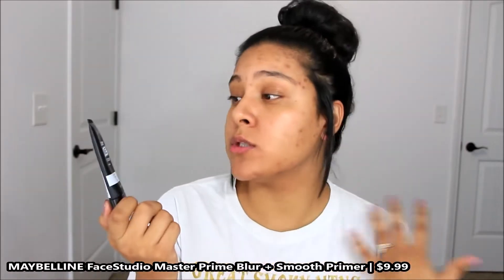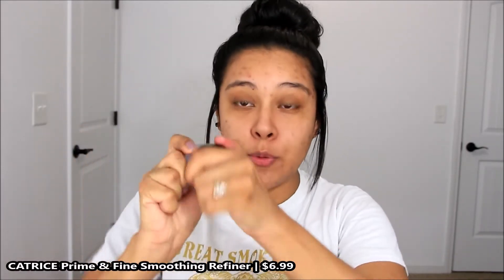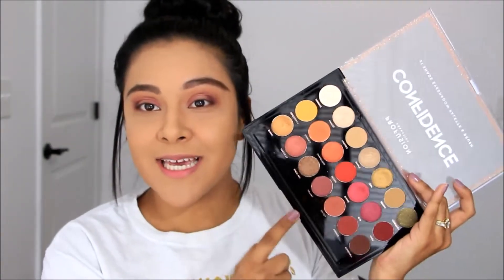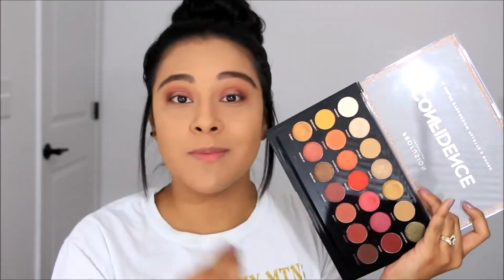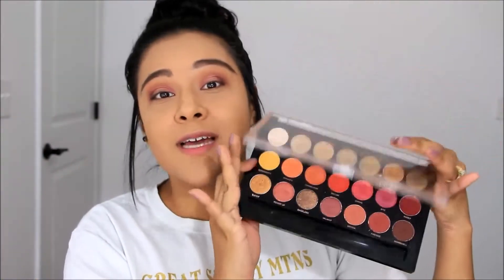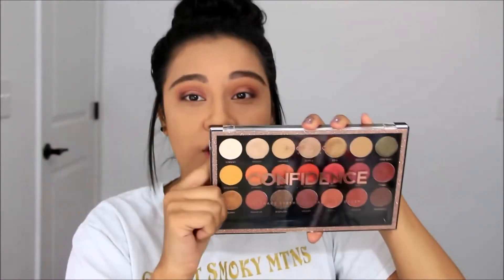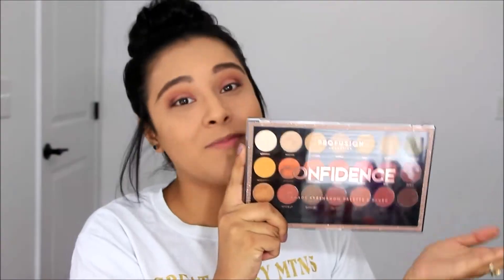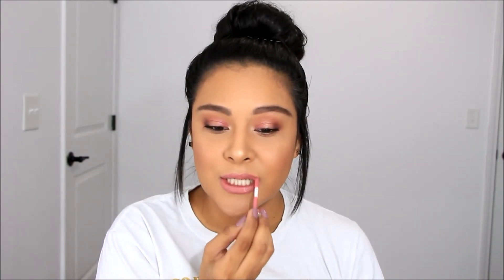Full Face Using My FAVORITE Drugsore/ Affordable Products | Drugstore Makeup Starter Kit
Hey everyone todays video is going to be a full face using my holy grail. all time FAVORITE drugstore and affordable products!!!
LAST VIDEO

LAST VLOG

PRODUCTS MENTIONED

Maybelline FaceStudio Master Prime Blur + Smooth Primer
Catrice Prime & Fine Smoothing Refiner
elf  Eyebrow Kit |Medium
elf  Instant Lift Brow Pencil | Neutral Brown
NYX Wonder Pencil | Medium
NYX Above And Beyond Full Coverage Concealer | Medium
elf Clear Brow & Lash Mascara
Makeup Revolution Conceal & Define Full Coverage Foundation | F12
NYX HD Concealer | Glow
Makeup Revolution Conceal & Define Full Coverage Concealer | C9
Airspun Translucent Setting Powder
Profusion Cosmetics Confidence Eye Shadow Palette
Loreal True Match Setting Powder | W7
Profusion 6 Shade Blush Palette
Makeup Revolution Soph X Highlighting Palette
Maybelline Eyestudio Lasting Drama Waterproof Gel Pencil | Smooth Charcoal
NYX Lip Liners
Maybelline Lip Sticks
NYX Butter Glosses
ABOUT ME

Hey everyone! My name is Nancy I am 26 years old and a California native living in Tennessee. Im a stay at home mommy/ wife and my husband is in the Army National Guard and has a civilian job where he travels around the country. I have a HUGE passion for anything that is beauty or fashion related! I have always wanted to start a channel ever since 2008!!! I also love vlogging because I want to capture every single special moment that i can and share it with you guys! (I wish i would have vloged years ago lol). If you have ever thought about making a channel i highly encourage you to do so! Let your passion SHINE!!!  I Thank all of my new and current subscribers for being here!  Xoxox Nancy Fink